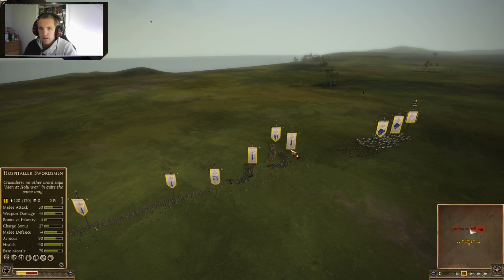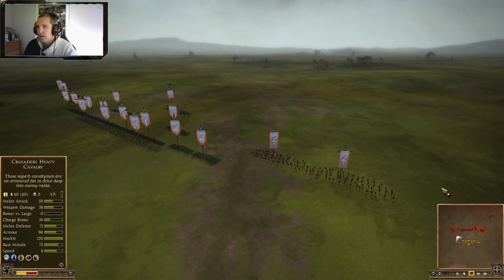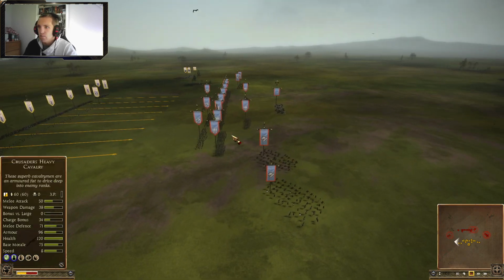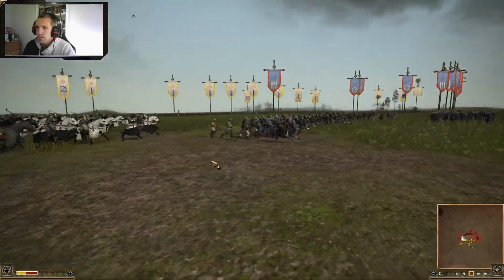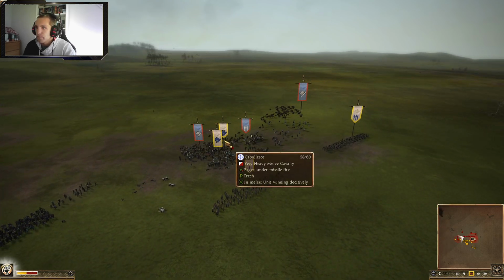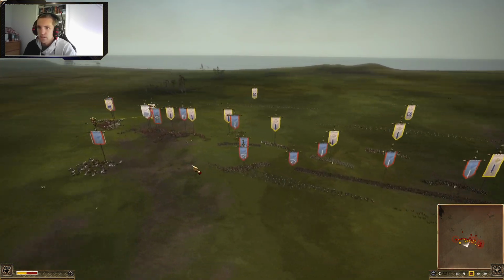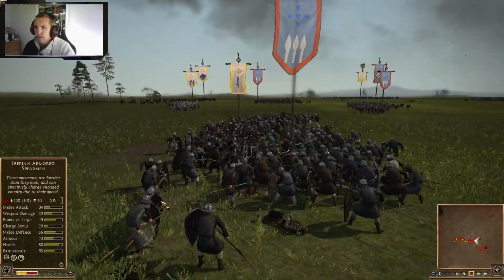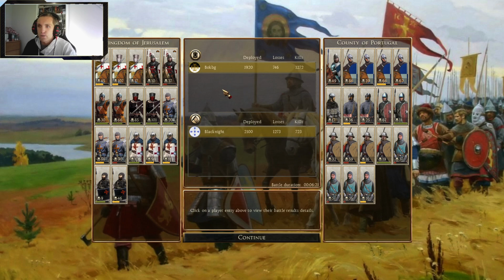EPIC TOURNAMENT BATTLE: ROME 2 1100 AD REPLAYS WITH LANON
LADIES AND GENTLEMEN, welcome to some amazing battles that have been fought within the community :)
today we are looking at some amazing replays from the discord tournament :)

Let me know if you have any tips or tricks that i can use to my advantage ;)

If you are a fellow gamer maybe consider joining our discord :), (alot of it is warhammer based)